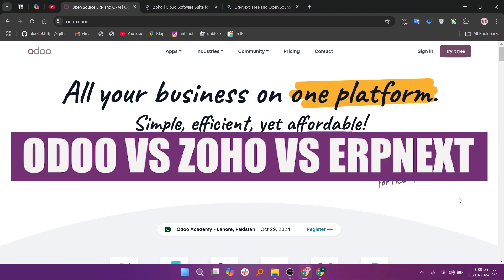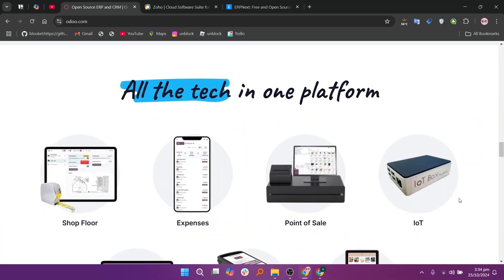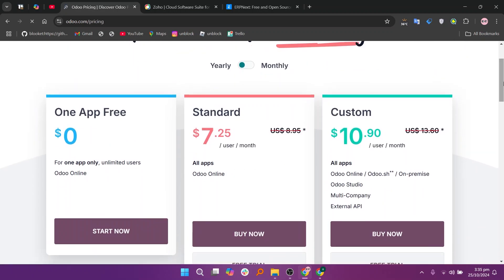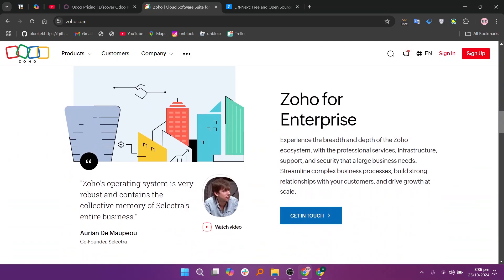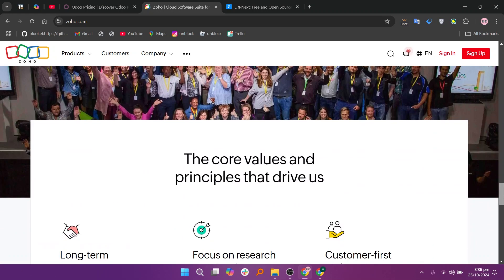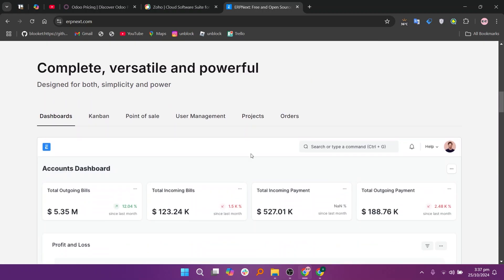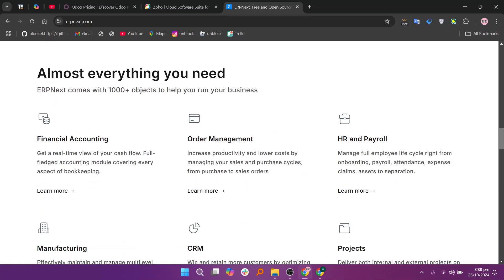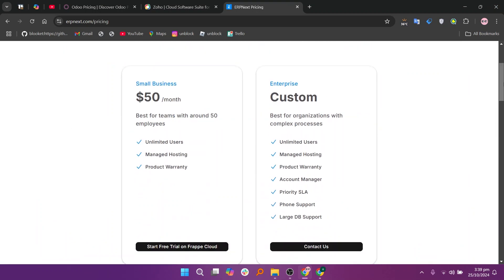Odoo vs Zoho vs Erpnext (2026) | Which One is Best?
In this video I'll compare Odoo vs Zoho vs Erpnext.